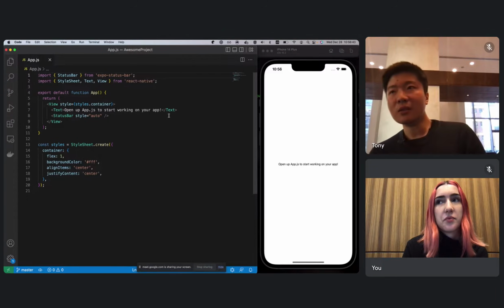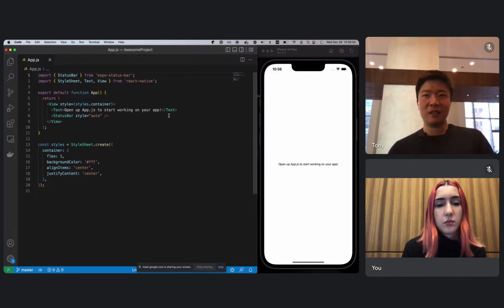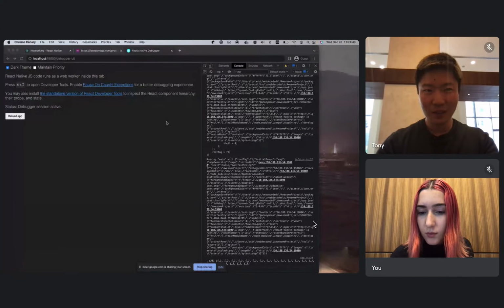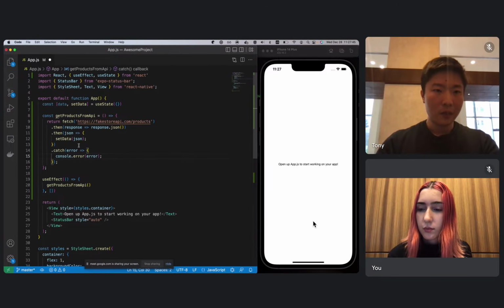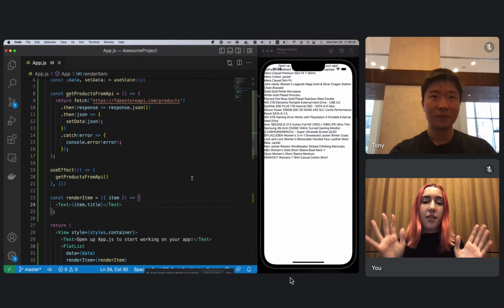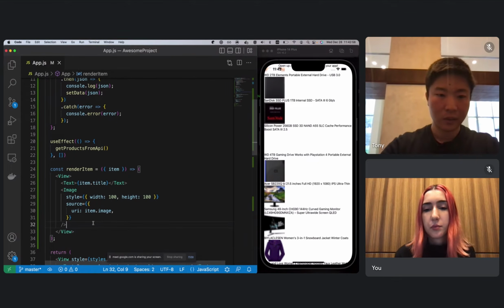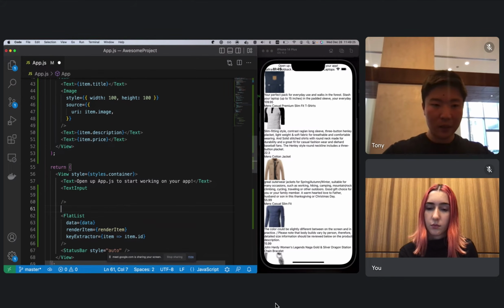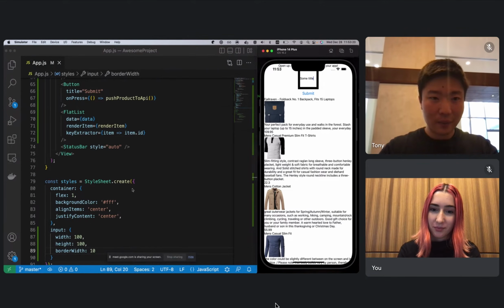React Native Mock Interview with a Senior Software Engineer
Get a better idea of what to expect in your next React Native interview by watching this mock interview. In this video, I'm interviewing Tony who is an experienced mobile developer with a background in also full-stack development and chemistry🧪👨‍🔬.
The interview is divided into two parts: questions about react native concepts and coding problems.
Tony is also sharing his tips for interviews, job searches, and his journey.